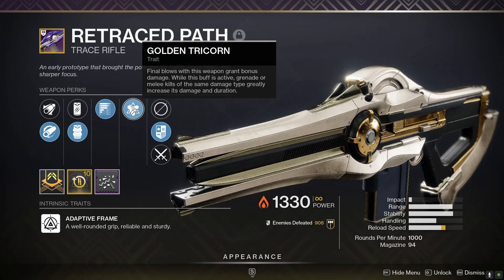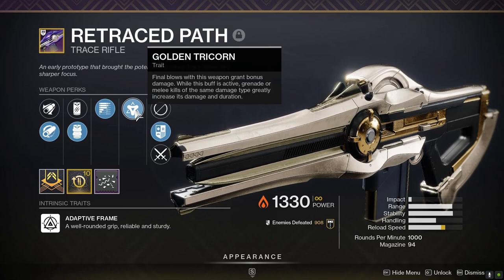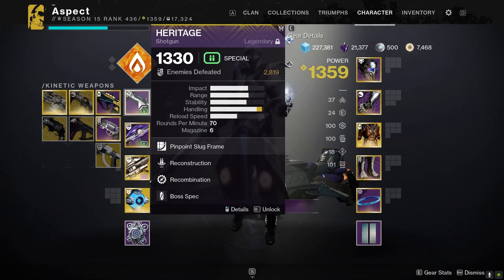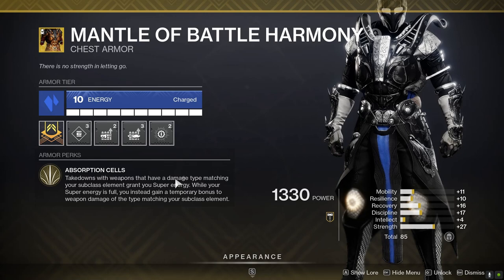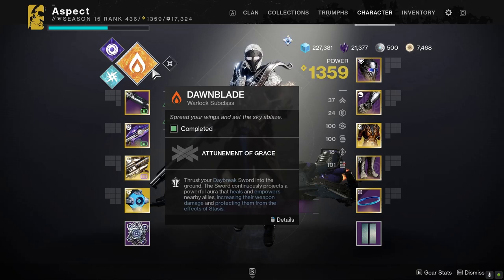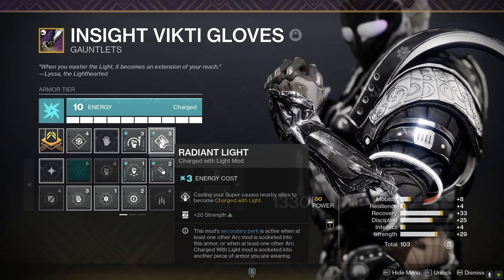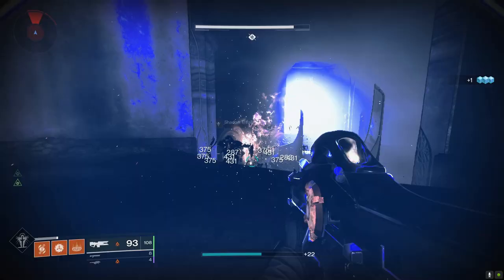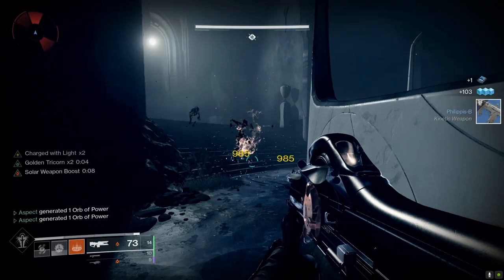Destiny 2: The ULTIMATE Build to Making the "Retraced Path" a Solar Ager's in PvE! (Build Breakdown)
Couldn't fit any of what I wanted in the title so this is what I settled with, basically this build similar to the OP Ager's Scepter one will cycle endless damage perks constantly, grant infinite abilities through mods, perks and cooldowns and then of course with the aid of the godly Mantle of Battle Harmony, ultimately provide almost instant supers but instead of on Shadebinder it's with Well of Radiance, a nice super to dump or save for almost any and all situations. However there's something I want to clear up quickly, in the video I say you'll get supers in just under a minute but the fastest I've gotten with this setup is around 25-30 seconds, from a base cooldown of almost 9 minutes which is a massive improvement and just proves what this is capable of overall in the right situations... you then have the added bonus of an incredibly viable Major destroyer which would be whatever other special you pair with it and a stellar Boss DPS King to pair with the Retraced Path and the build itself.

So with that here's some timestamps taking you to exactly where you want to be;
What the build achieves - 0:11
Retraced Path Trace Rifle & the Golden Tricorn Perk - 0:54
Subclass choice & Triple 100 stat setup - 2:18
Gjallarhorn & the optional weapon - 2:45
Font of Might & Elemental Armaments - 3:21
Mantle of Battle Harmony - 3:46
Stat booster for Triple 100 - 4:25
Taking Charge (any Mod that Charges you works) + Argent Ordnance - 4:38
Summary & things I missed throughout - 5:38
Build Gameplay and example of how the perks/mods synergise and cycle around for damage and ability/super energy - 6:53

Well that's all for this one, let me know what you think of the build!
I am personally in LOVE with it completely, I ended up getting around 40,000 kills with Ager's before unironically taking it off because, well it's my favourite exotic in the game but this legendary Trace, this might just make me take it off for a while.